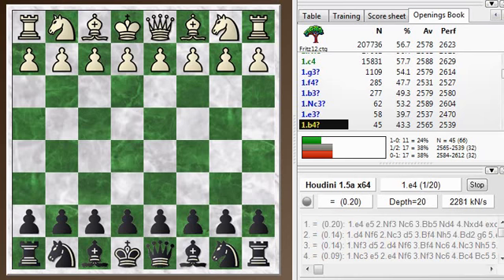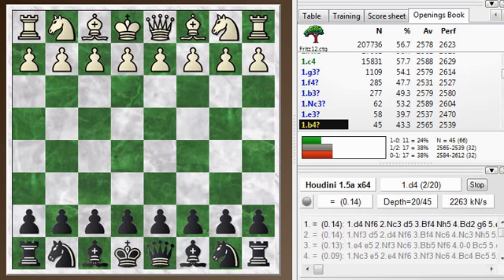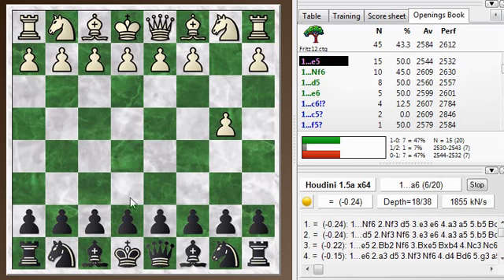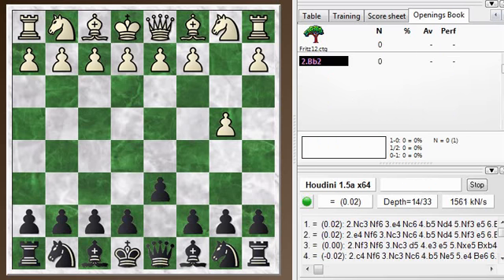Blitz chess postmortem #180: Orangutan (Sokolsky) opening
A bit about how the opening got its name, and a chess engine assisted overview of the game.  A pretty clean game overall, with just a few imprecise moves.  Of course, it only takes one mistake to lose the game.